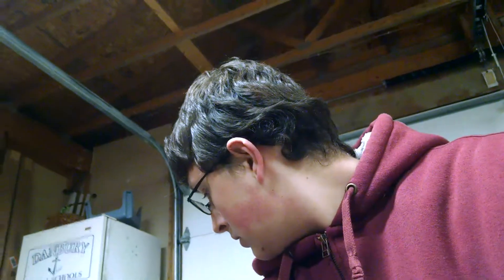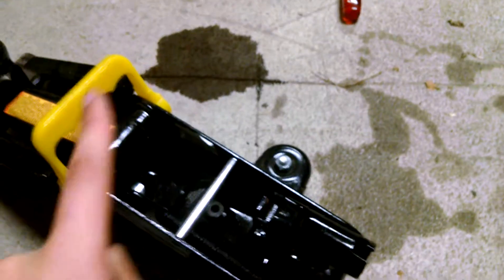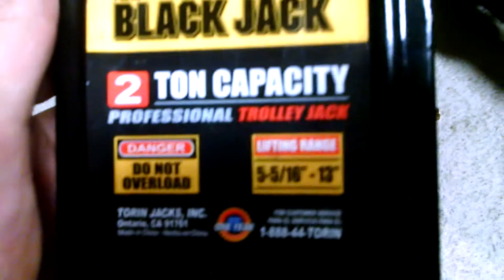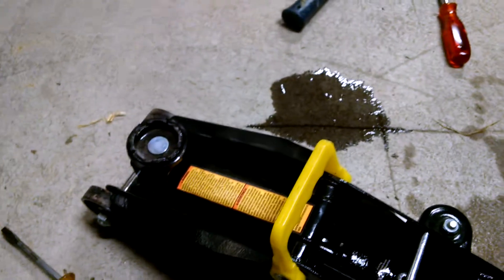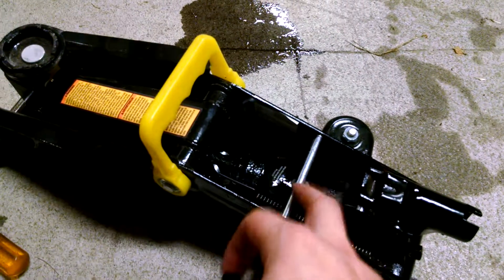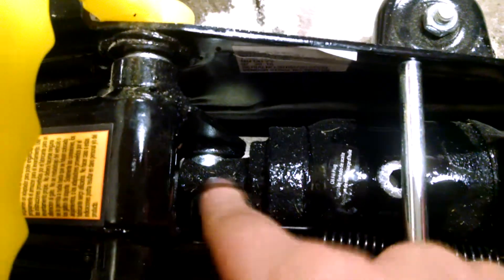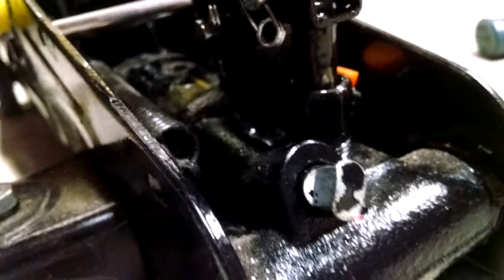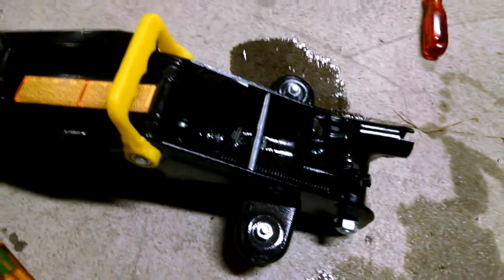Jack Fix - EASY + new headlights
Today I fixed my 2 ton Torin Jack. I also showed my new LED headlights for my 1996 Murray Lawn Tractor. I had some difficulty with the rubber cap on the jack but its easy to mitigate and this video should help.